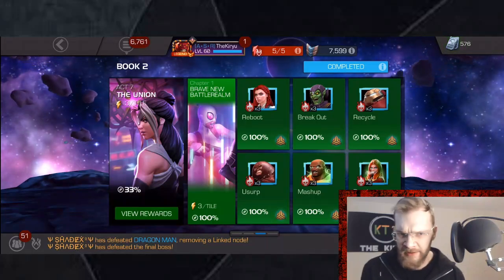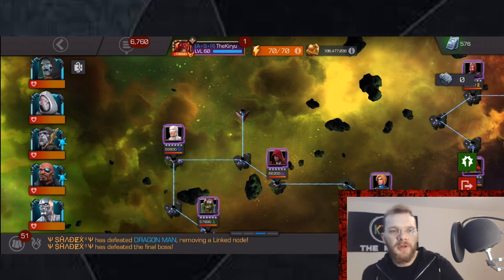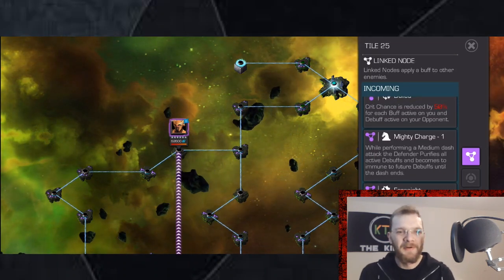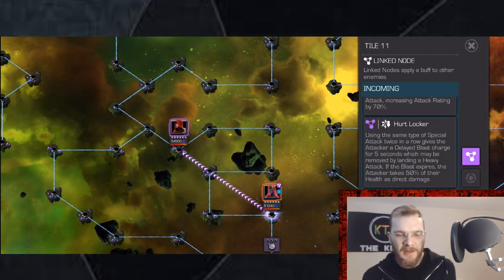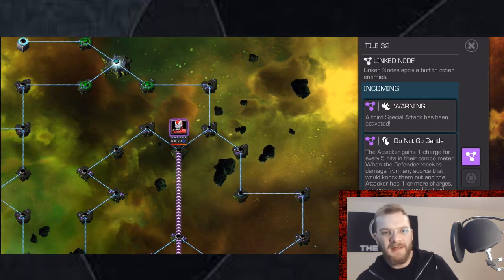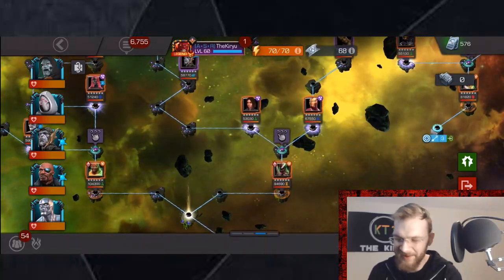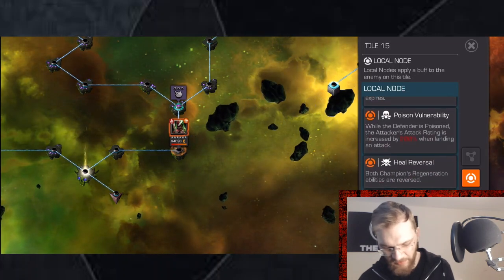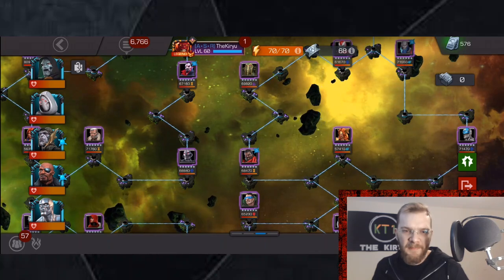7.1.5 Exploration Guide! Path Breakdown, Boss Counters, Tips And Tricks! Marvel Contest Of Champions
FINALLY! - Channel Merch Stores Are Here!

Greetings summoner,

Ms. Insomnia: ms.insomnia
Apathetic God: agentsmith2017
DarksoulDLX: darksouldlx
Mandalorian: elmandalorian

We also have a new facebook chat! Bringing you news, links, memes and more!

KT1

Greetings Summoner,

KT1

Most popular questions I get:

1. Who is your favourite champion: Quake.
2. Best champion in the game? She can shut down most content, save for evade removers that activate immediately; I will be right in the corner and let’s see you shake.
3. Second best champ in the game? Ghost; in general, what quake can’t shake, she can phase, just watch out for armour breaks and you’ll be good.
4. Third best? Hmm depends on the situation, but if it can’t be quaked or ghosted then in general you might need a specific counter, so it varies